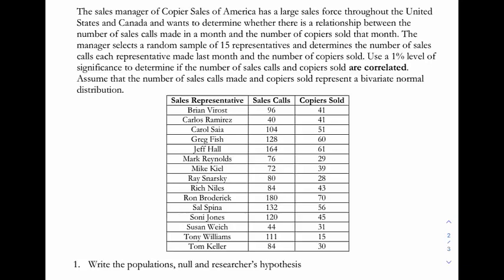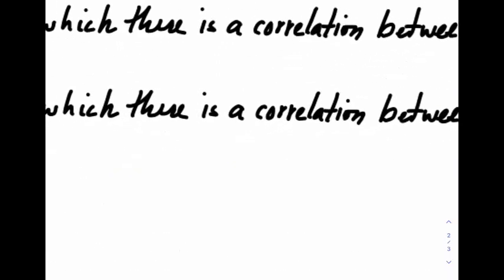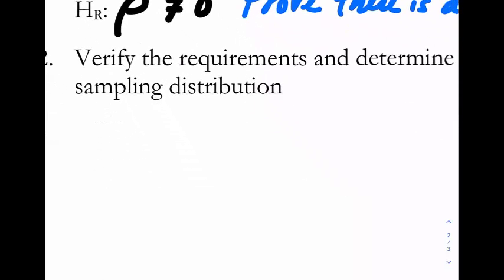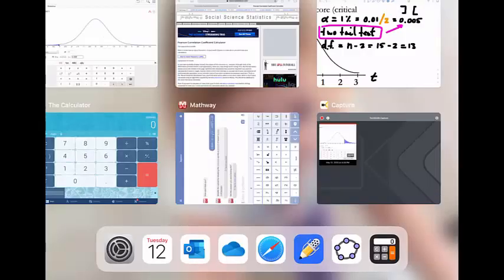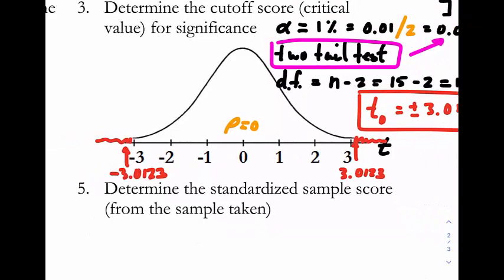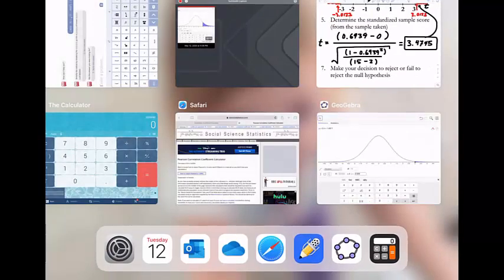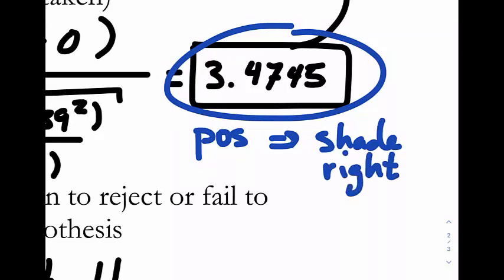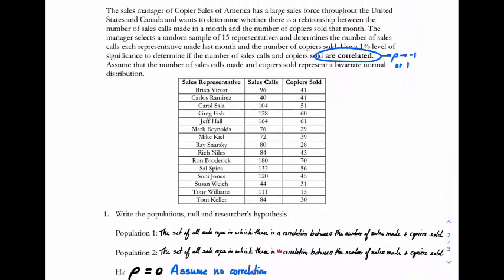12.4 Sales Reps